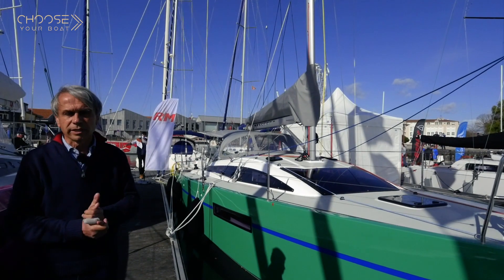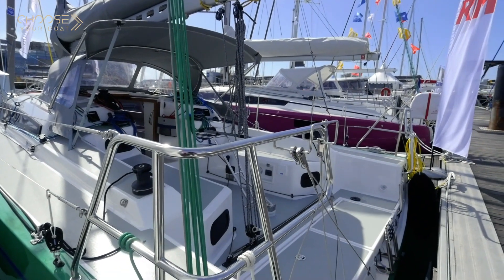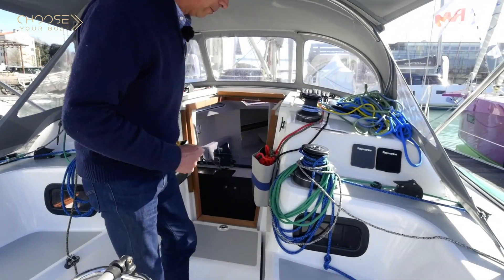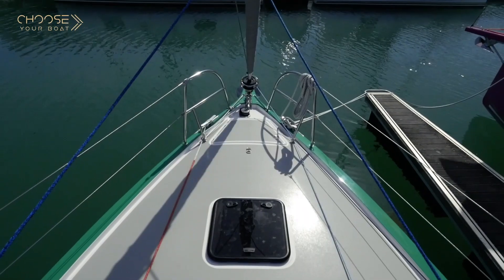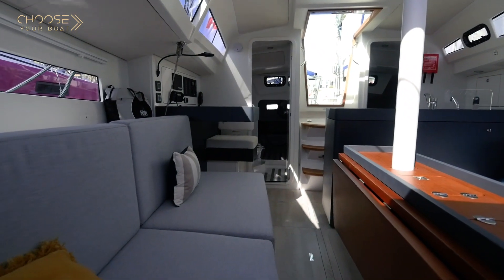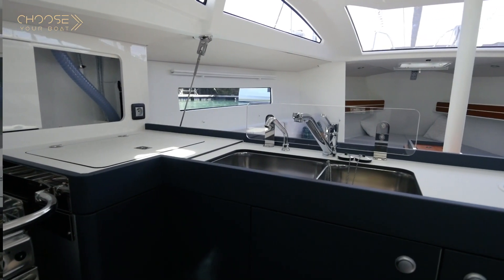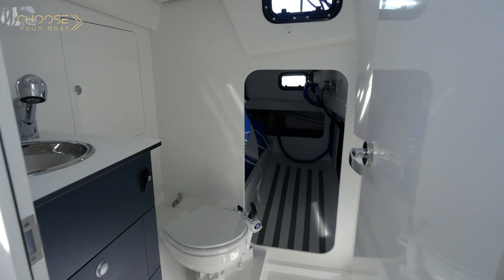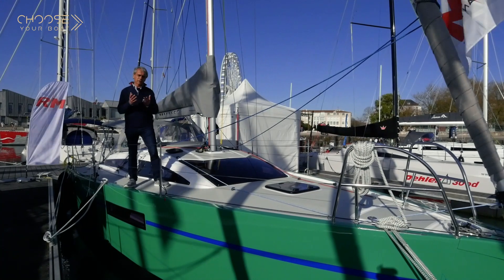RM 970 : Guided Tour (in English)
The RM 970 is a wooden boat that is manufactured with respect for the environment. Above all, it is an exciting, high performance boat. It sails fast, much faster than other boats of comparable size, and it is, in the end, a really simple boat. It will reach 8-10 knots without difficulty and has better average speeds than other boats in the same category. Overtaking them is a lot of fun, and very satisfying. All of this, is the RM concept.